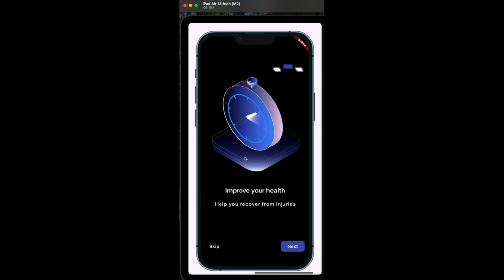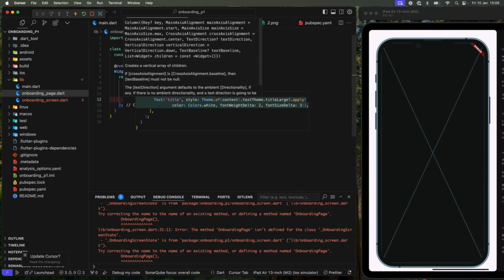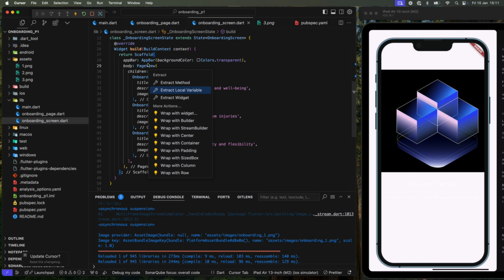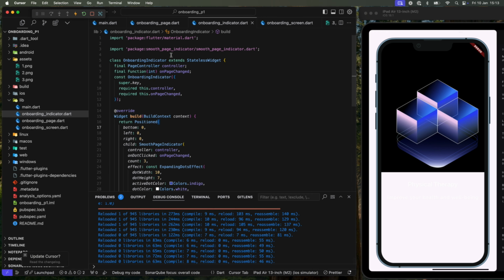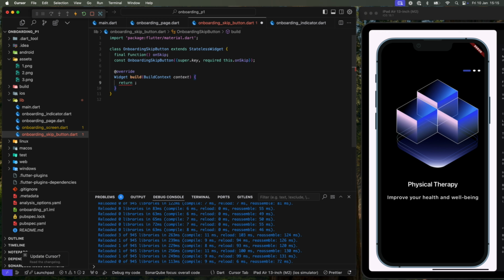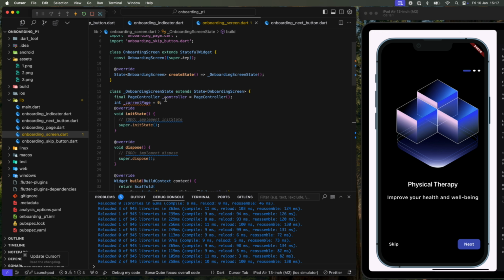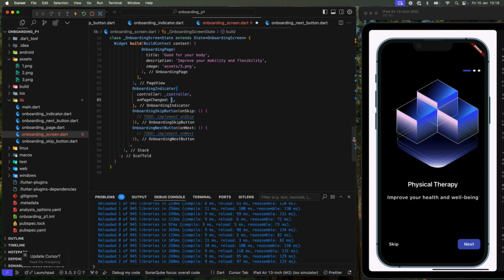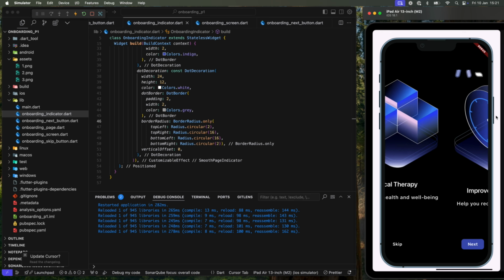Flutter onboarding screen with different effects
🌟 Create anOnboarding Screen with Flutter 🌟

Welcome to Code Krafters Hub! 🚀

In this video, we’ll guide you through building a fully functional onboarding screen using Flutter. Along the way, you'll discover how to implement smooth animations and create an engaging user experience with the help of the smooth_page_indicator package.

🛠️ What You’ll Learn:
✅ Setting up a PageView with multiple onboarding pages
✅ Building reusable widgets for onboarding content
✅ Adding navigation buttons like Skip and Next
✅ Implementing a customizable SmoothPageIndicator with effects like Expanding Dots, Worm, and Jumping Dot
✅ Managing navigation logic with a PageController

💡 Highlights:
Learn to use the Stack widget for layered layouts
Refine your app’s design for a professional touch
Experiment with different indicator effects to find the perfect fit
By the end of this tutorial, you'll have a sleek, polished onboarding screen ready to enhance any Flutter app!